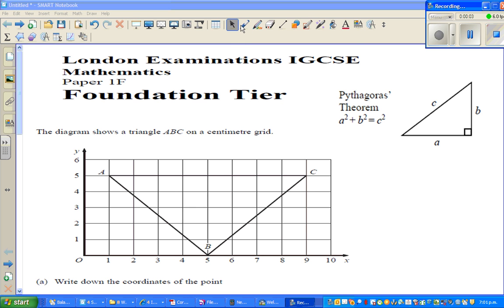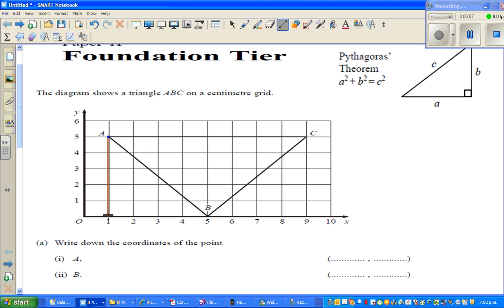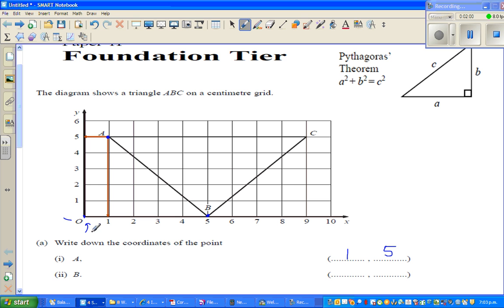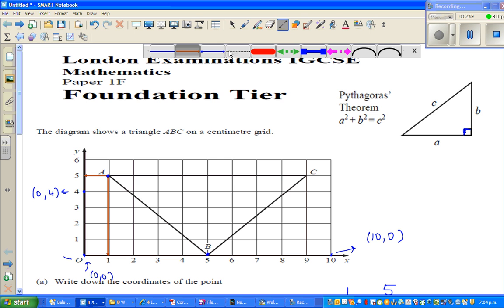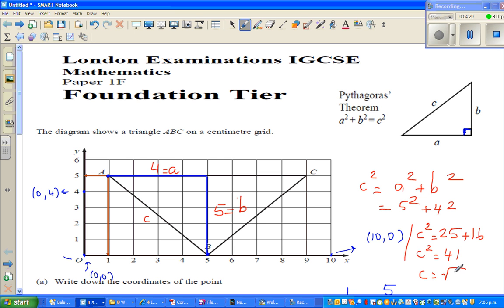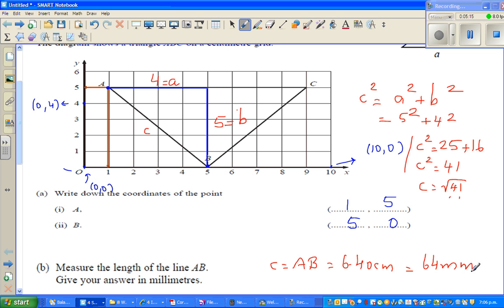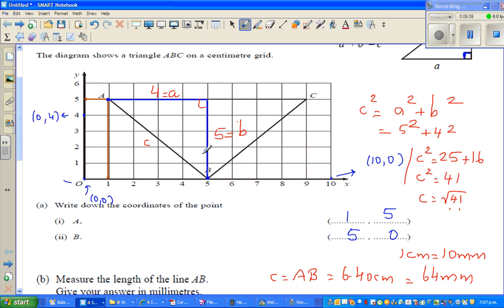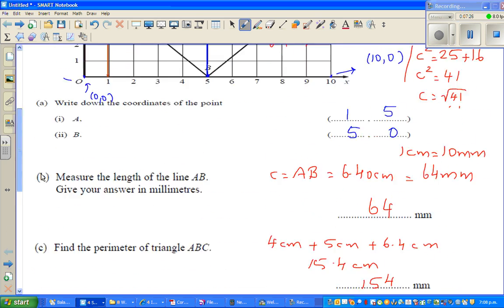Triangle Geometry Part 1